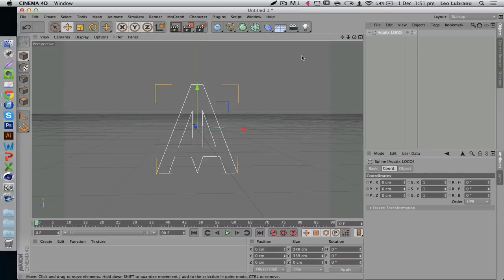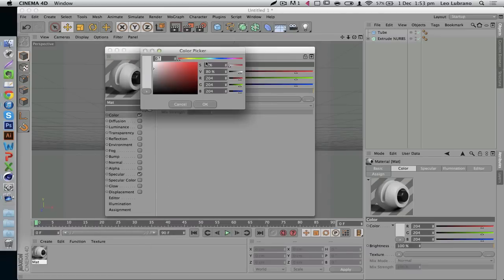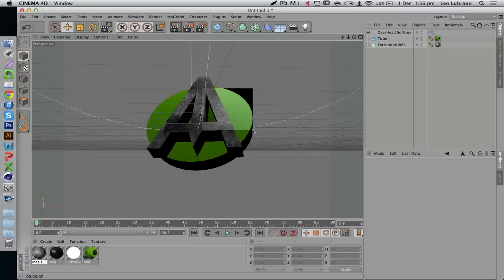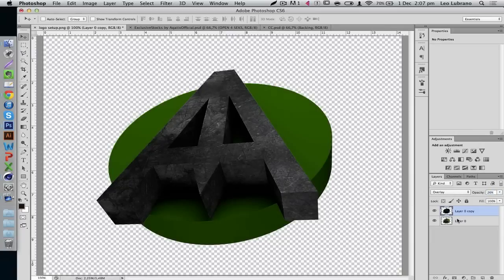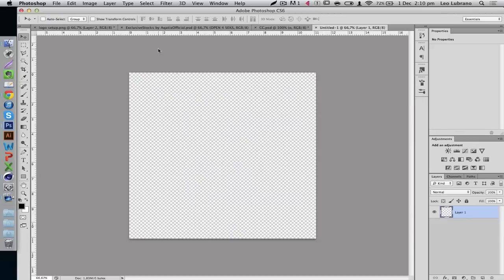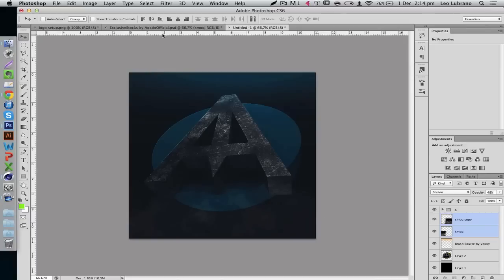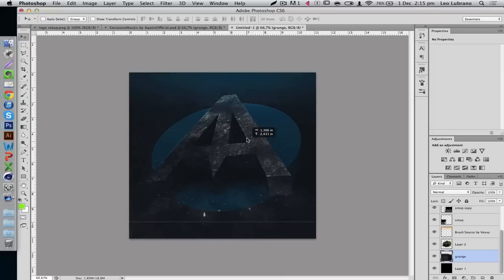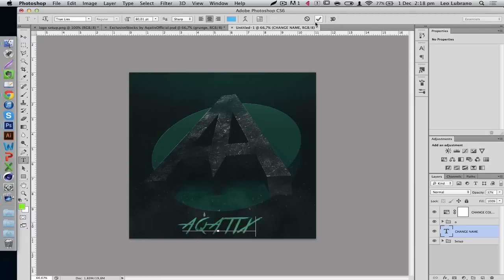Tutorials - HOW TO MAKE A LOGO SETUP FOR CLANS/ARTISTS!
Hey guys, I have changed channel!

OPEN
OPEN
OPEN

Hey guys, in this tutorial I'll be going over how to make a logo setup from start to finish.

What i'll be showing you in this video:
- Using colors
- Logo setup in Cinema4D
- Orientation
- Photoshop Keyboard Shortcuts